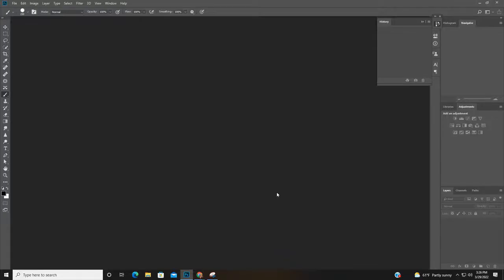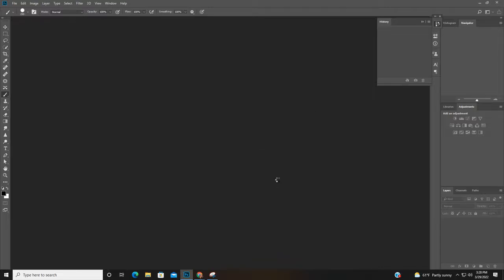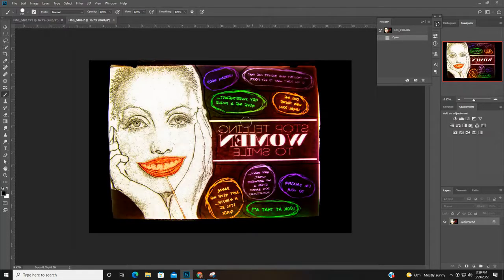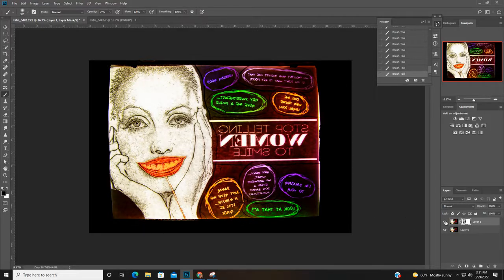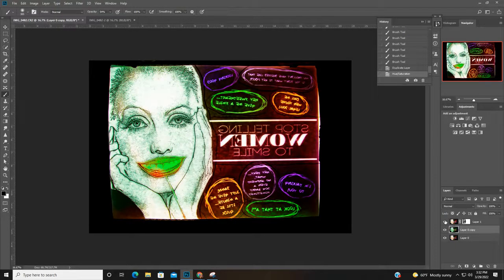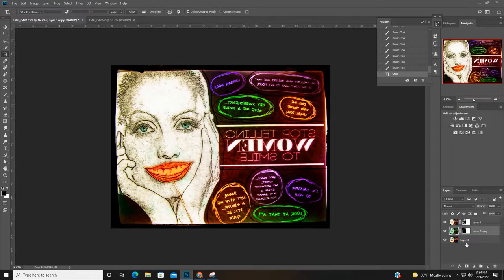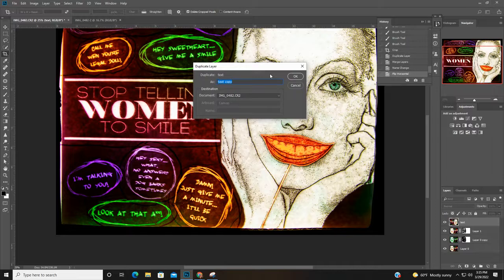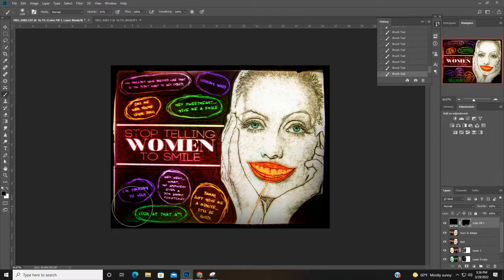Editing Light Painted Stencil Design